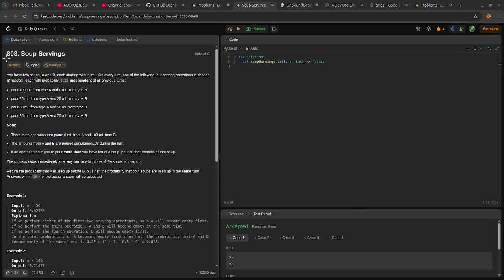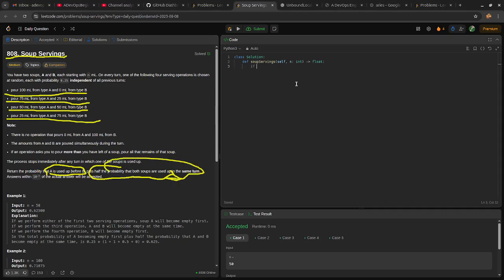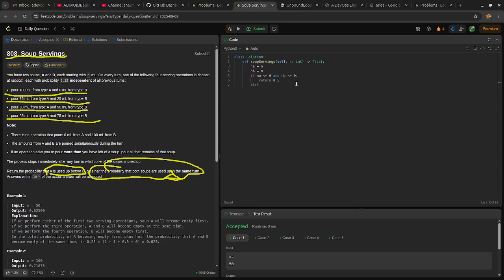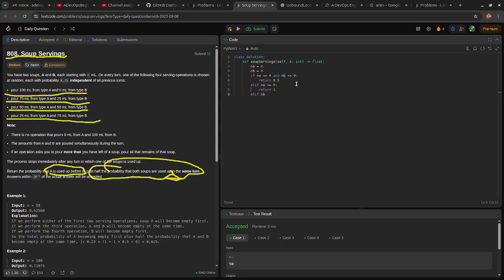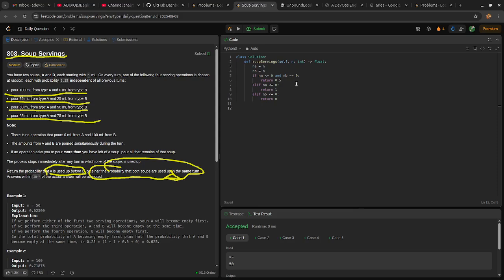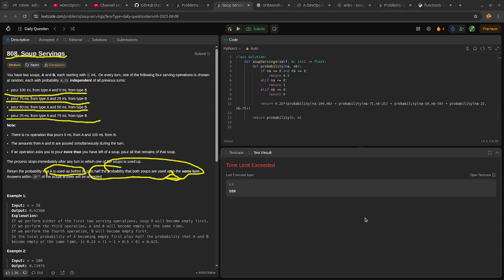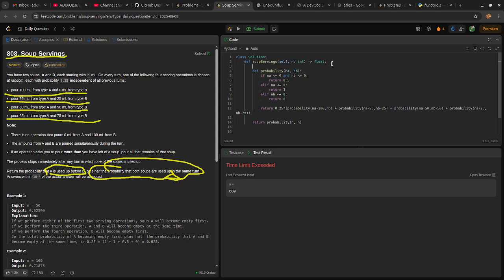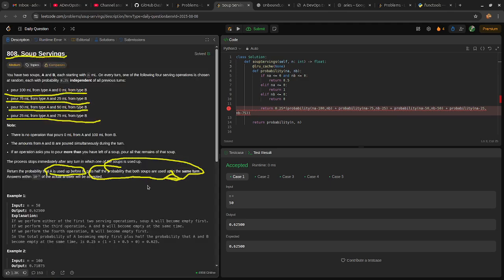Leetcode Daily Challenge MEDIUM problem 808. Soup Servings 8 Aug 2025 | DevOps Python Practice